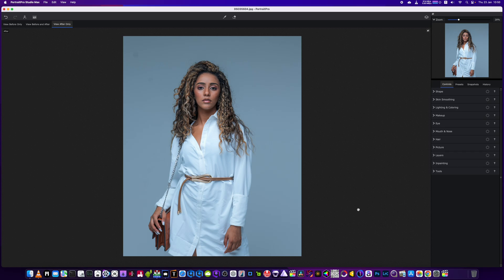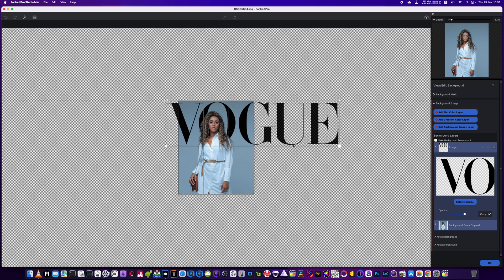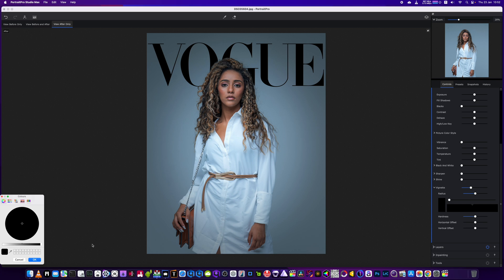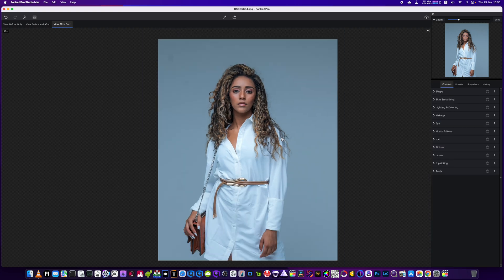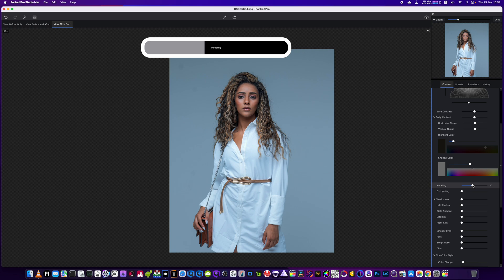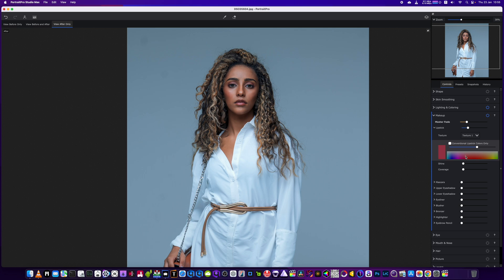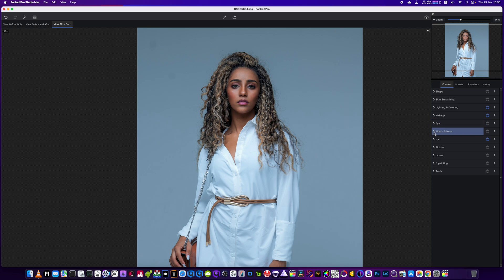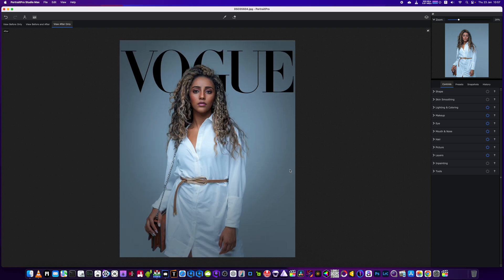Three Unique Portrait Editing Tools in PortraitPro 2024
Discover three unique portrait editing tools in PortraitPro 2024 that will take your portrait editing skills to the next level. Perfect for photographers looking to enhance their portraits!